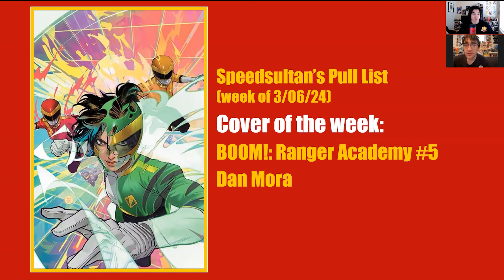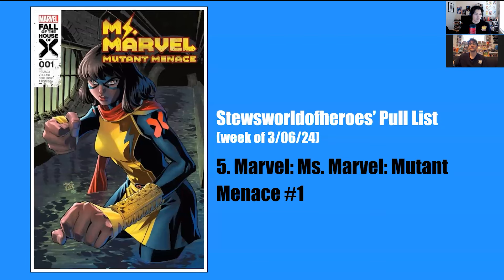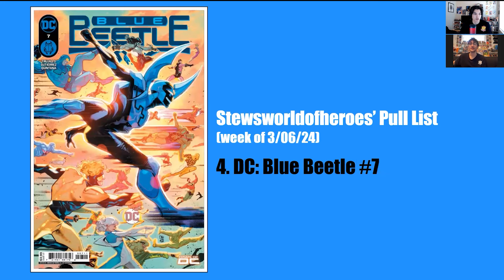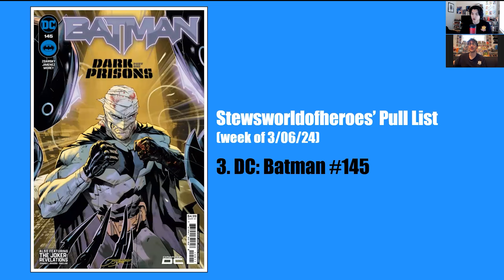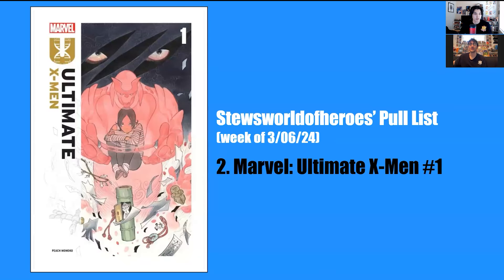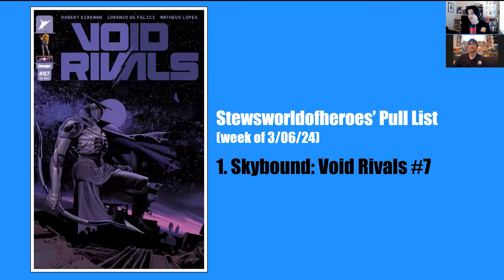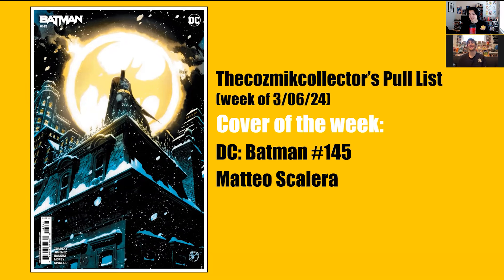HOW TO start collecting COMICS and ACTION FIGURES - Hall of Nerds Ep 32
New episodes weekly!